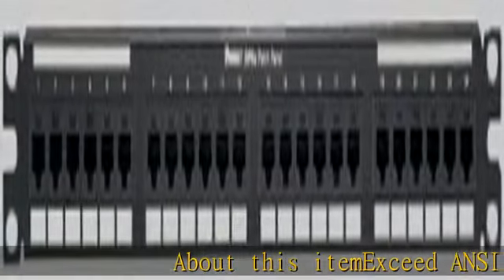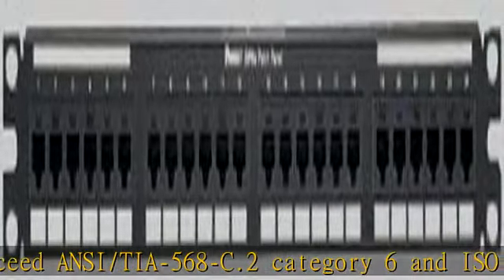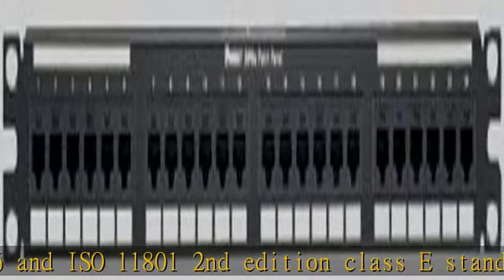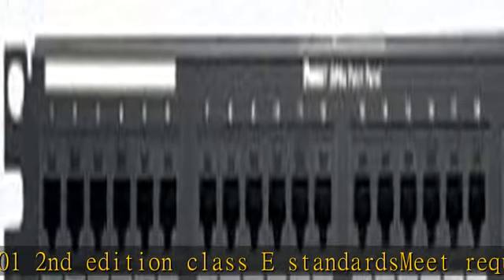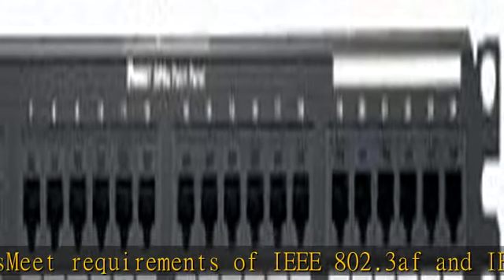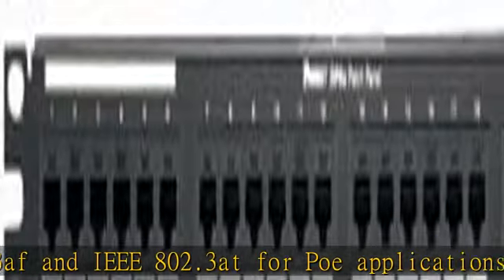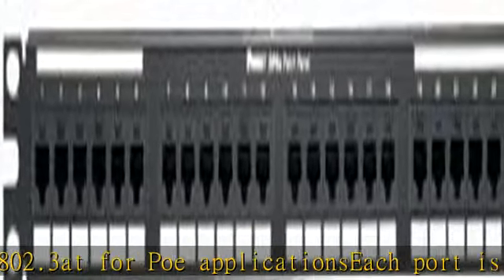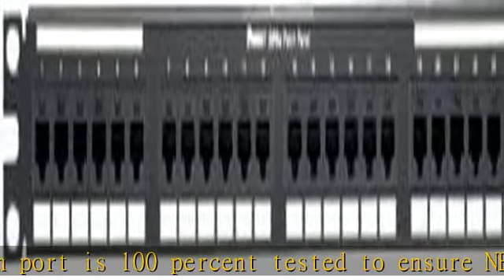Panduit DP24688TGY Category-6 24-Port Flat Punchdown Patch Panel